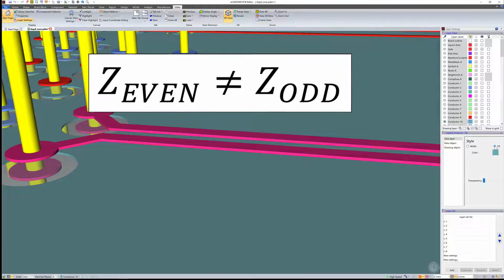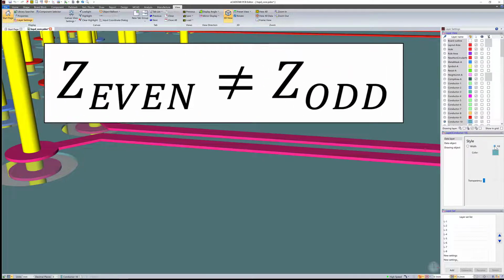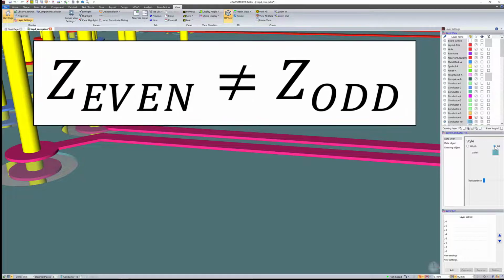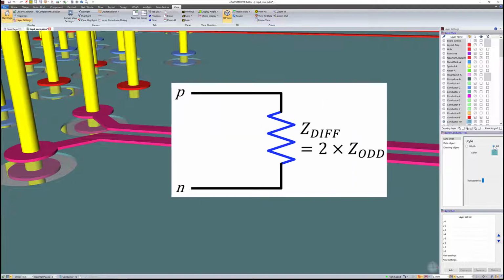Differential Pair and its Termination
In this video we cover:

.Why differential length-matching alone is not enough
.Subtle considerations when terminating
.How mode-dependence varies with coupling